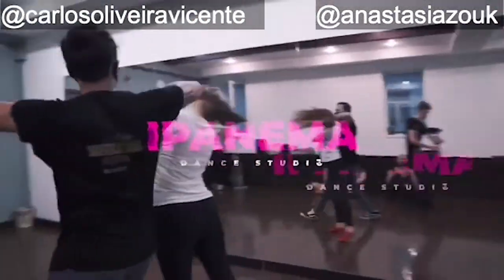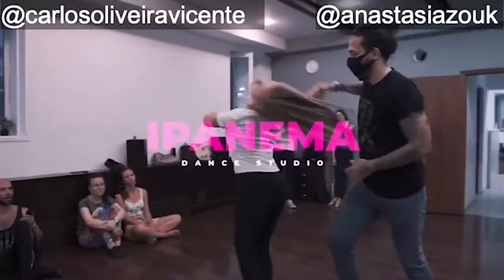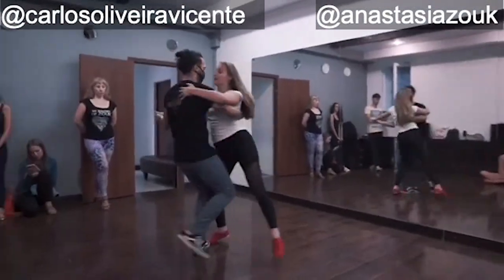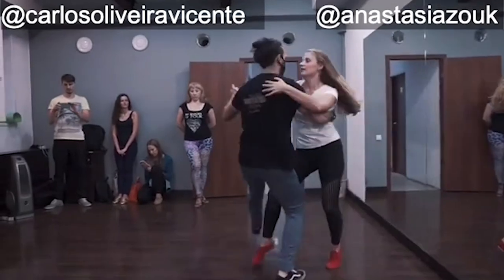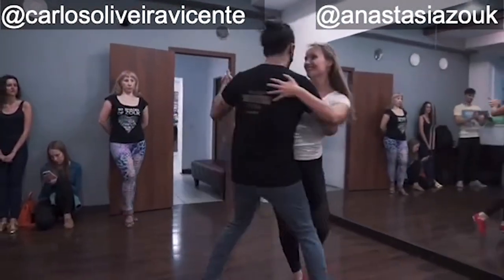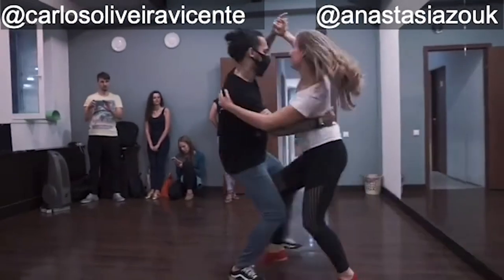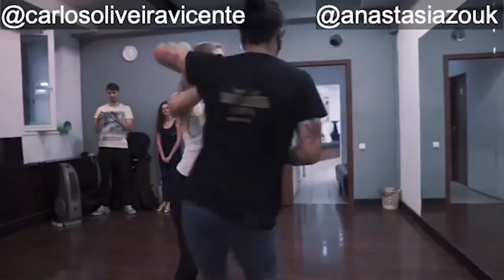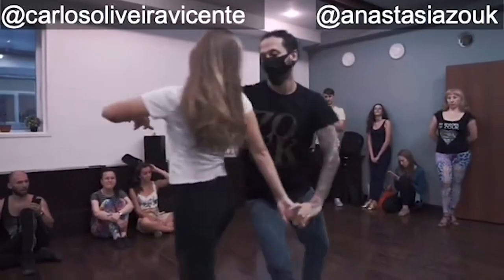Learning On1 and On2 salsa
2LF Links